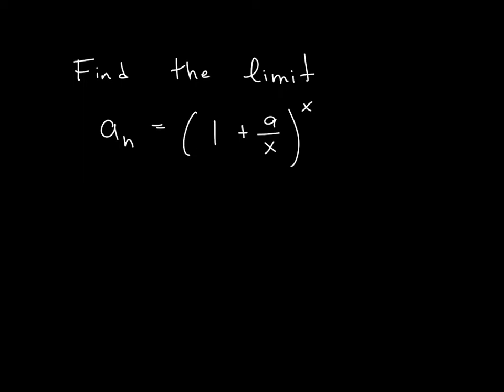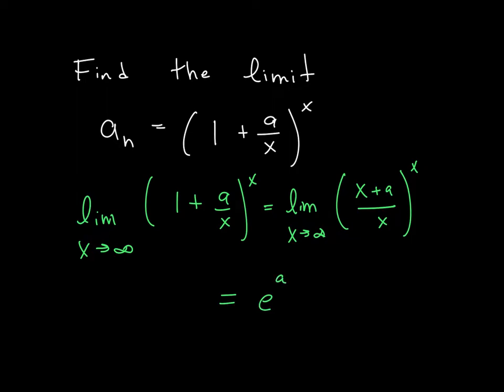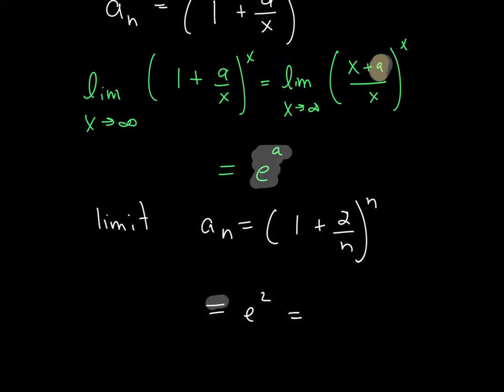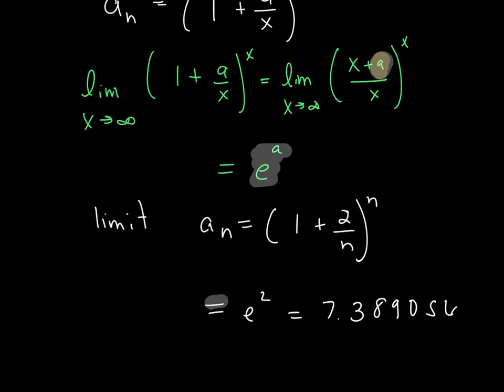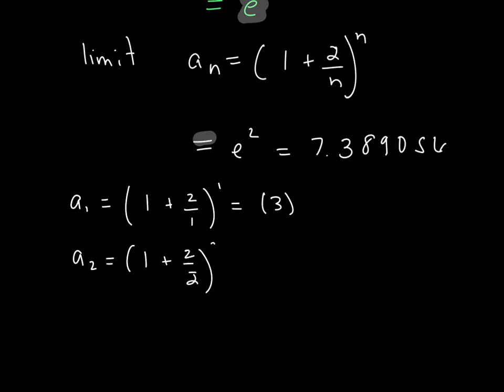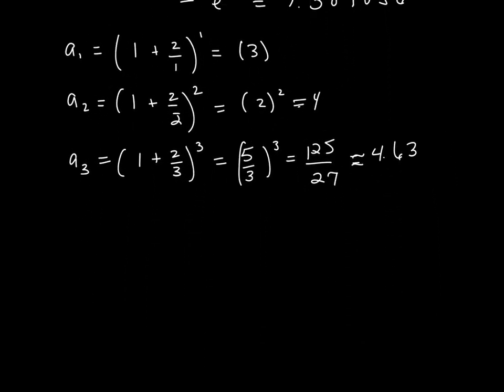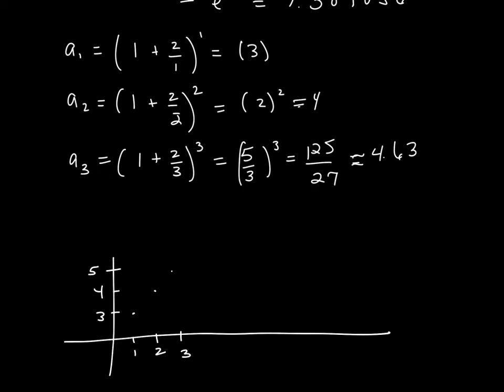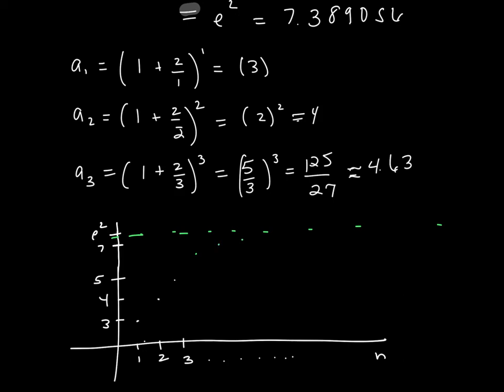Limit of a Sequence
Limit of a sequence when the sequence approaches e^a, no proof.